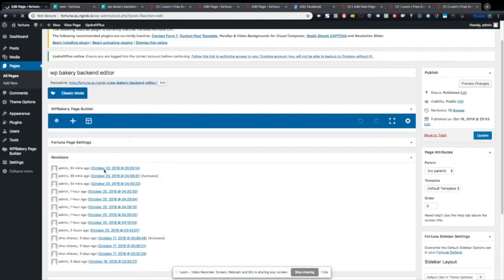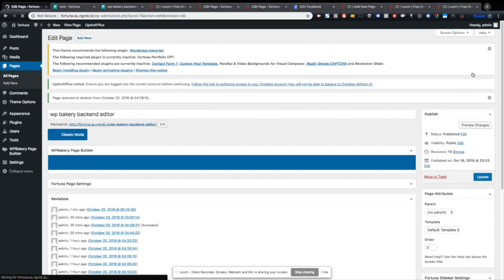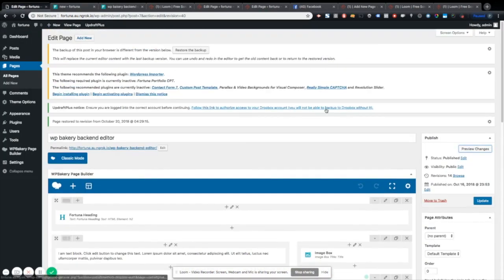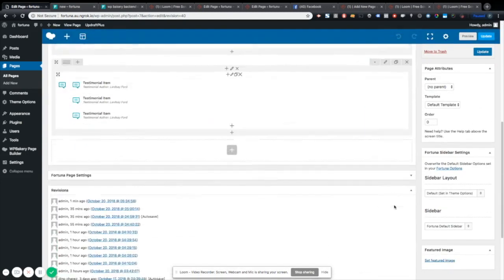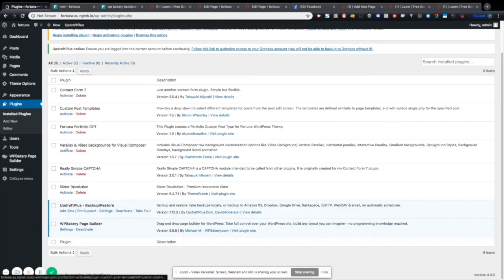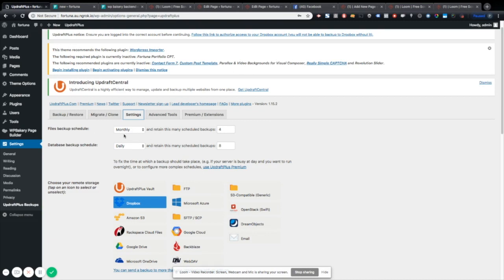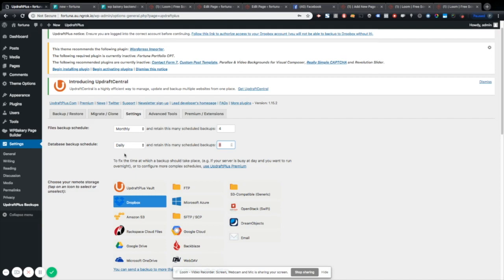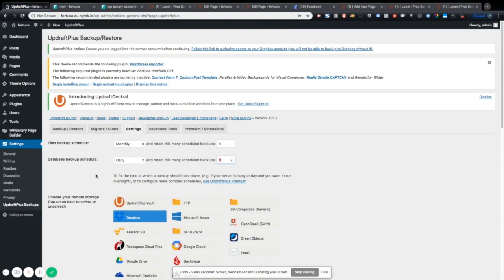Site and page backups in Wordpress with updraft and page revisions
How to create offsite automatic scheduled backups using updraft plugin. When to use page revisions to restore pages. Enabling revisions. Talk to a professional about your WordPress WP Melbourne specialising in helping SME's succeed through WordPress and digital marketing. Checkout our Wordpress Support and Maintenance options